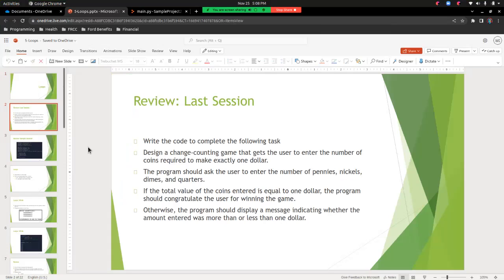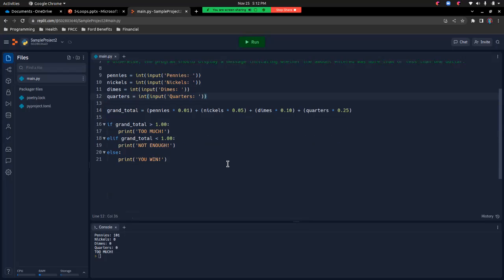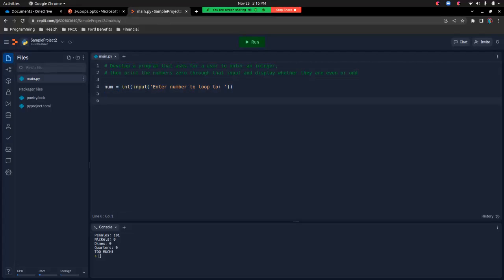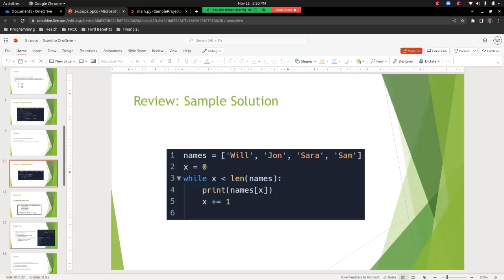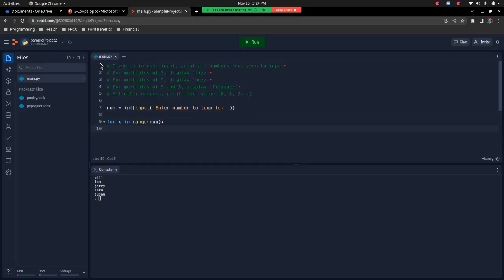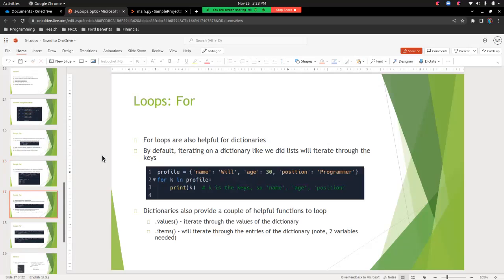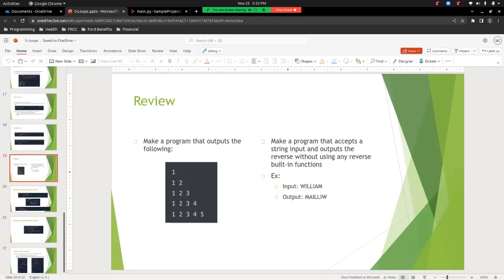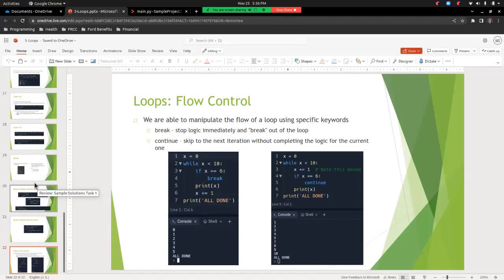5-Loops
Intro to Programming w/Python
Loops - while and for

00:00 - Review
04:45 - Overview
05:10 - While loops
12:10 - For loops
27:04 - Break & Continue